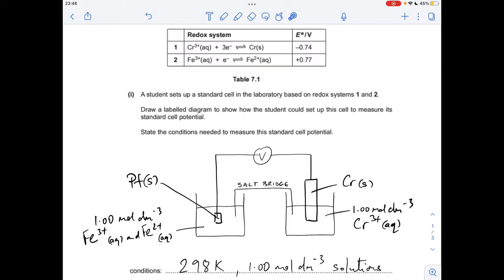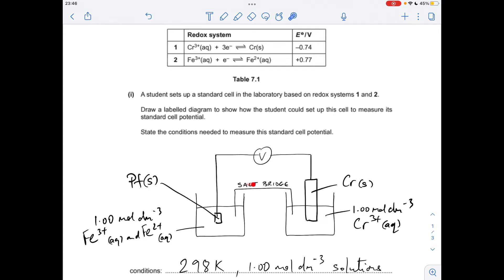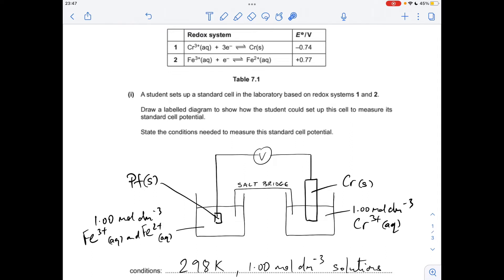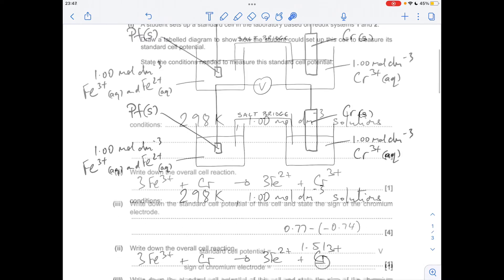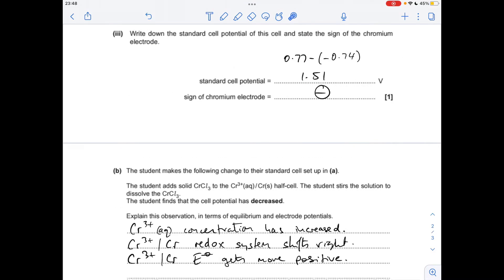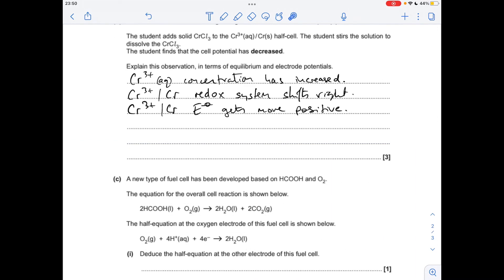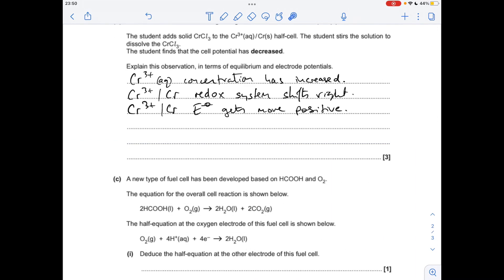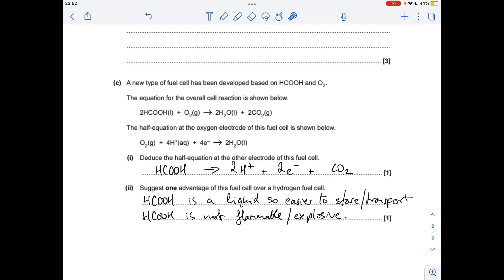A LEVEL CHEMISTRY EXAM QUESTION WALKTHROUGH - ELECTRODE POTENTIALS 11